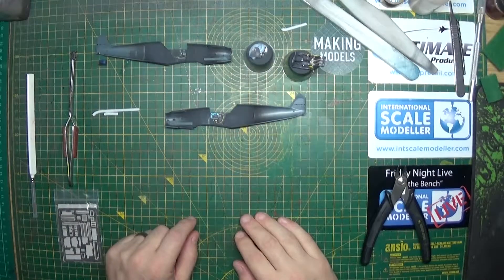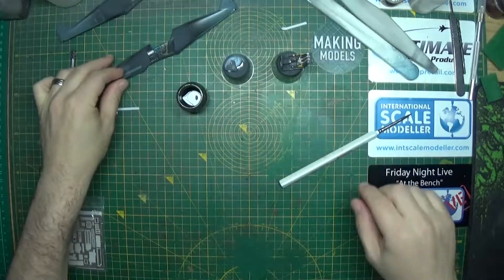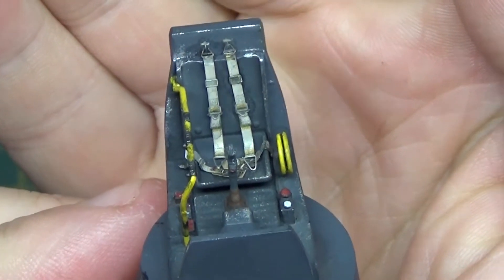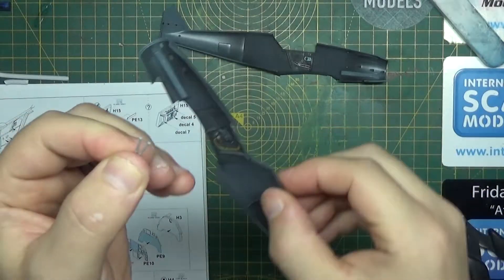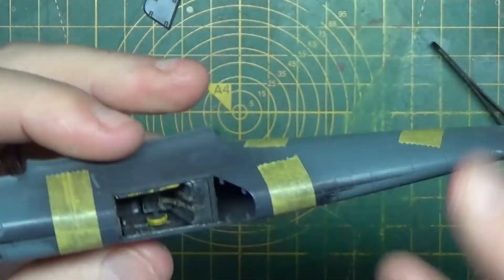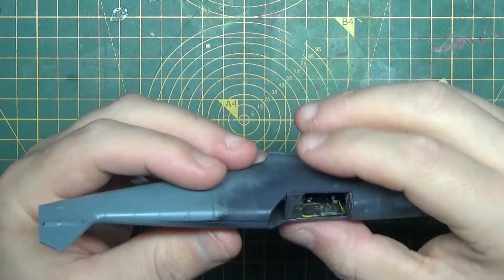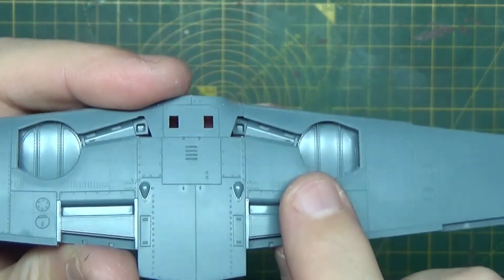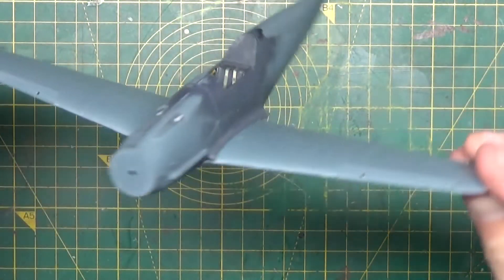Eduard BF109G 2 Ep03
Hope you enjoy the video, please make constructive and helpful comments I wont learn anything if you see something that can be done better...